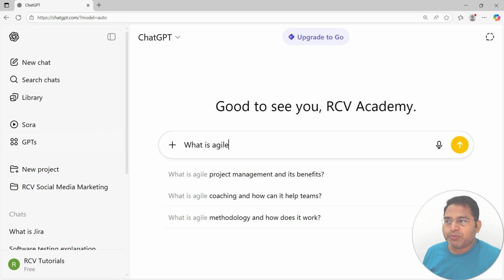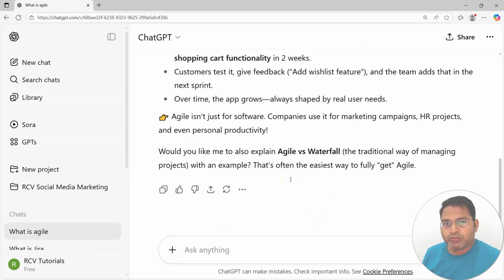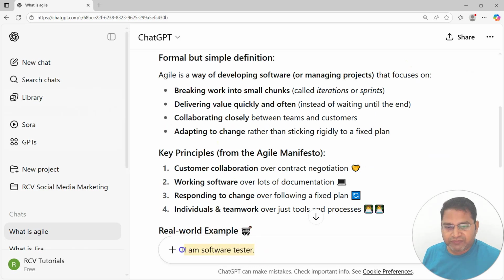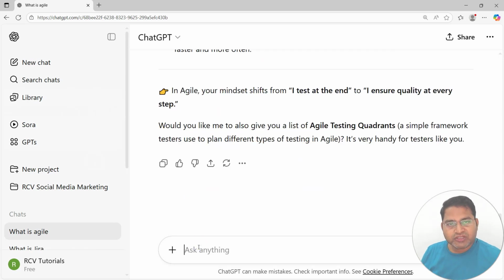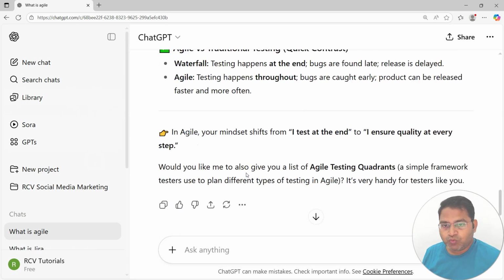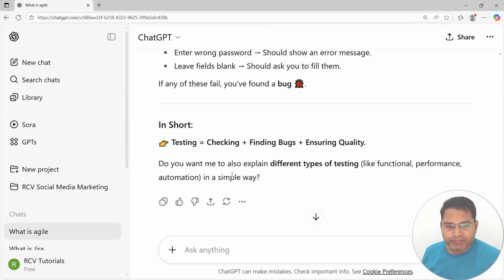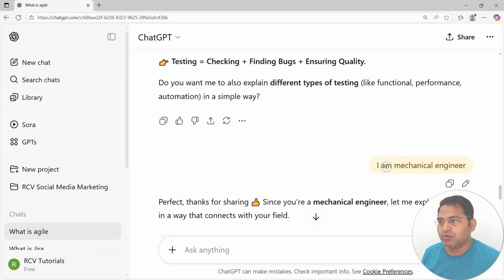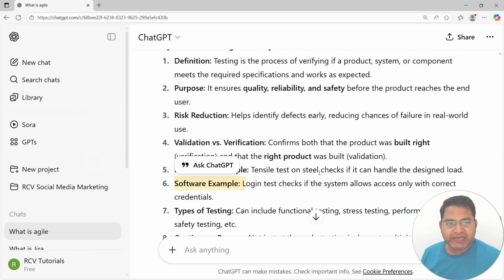Prompt Priming: How to Get Better Results from AI with Smarter Prompts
In this video, we'll learn:
✅ What prompt priming is and why it works
✅ How to structure your prompts for better results
✅ Real-world examples of priming techniques
✅ Tips to improve your prompting skills for AI writing, coding, and brainstorming